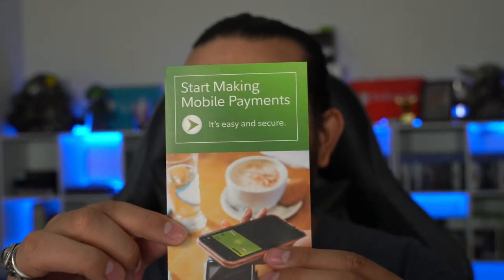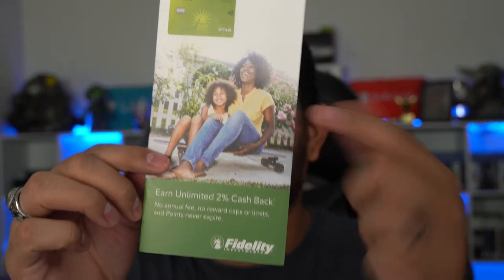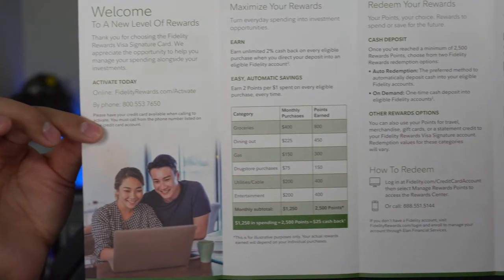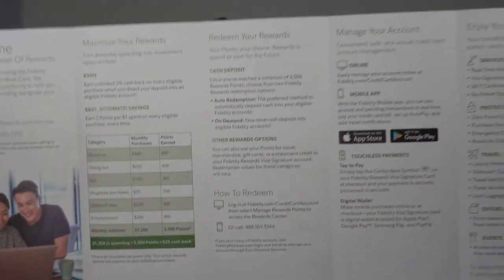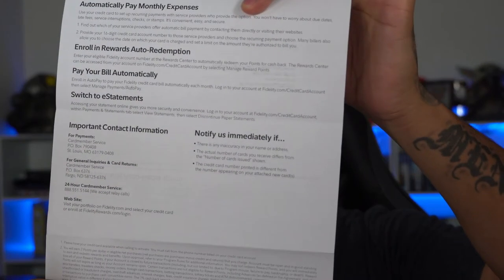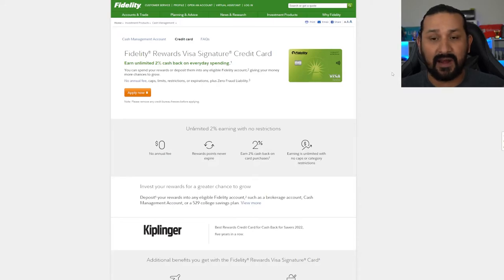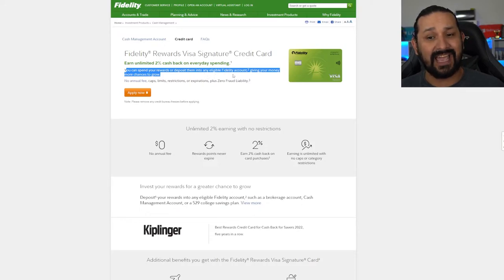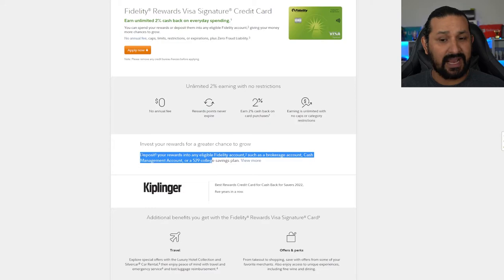Fidelity Signature Rewards UNBOXING!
In this video, we will be unboxing the Fidelity Rewards Visa Signature by Fidelity and issued by Elan Financial Services.